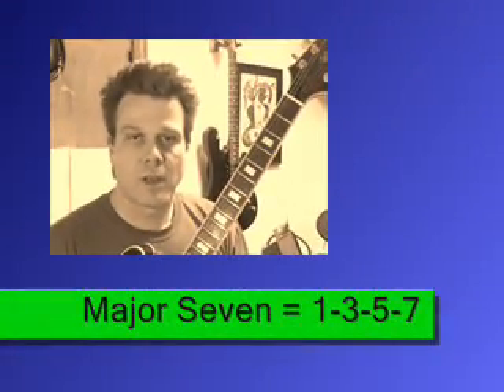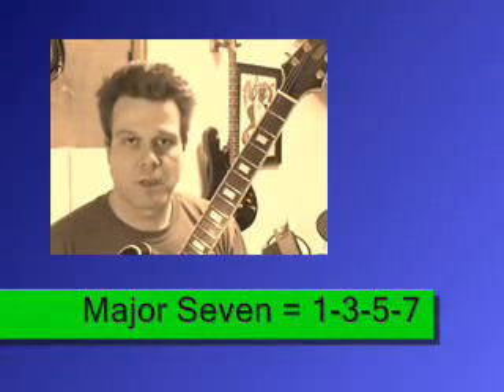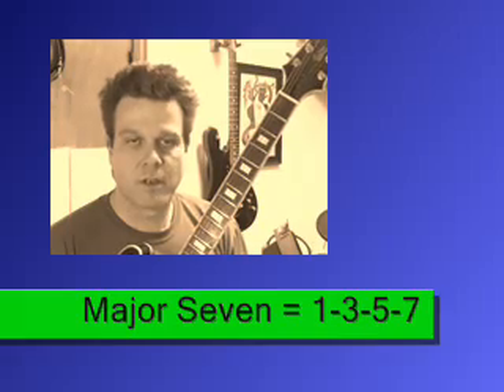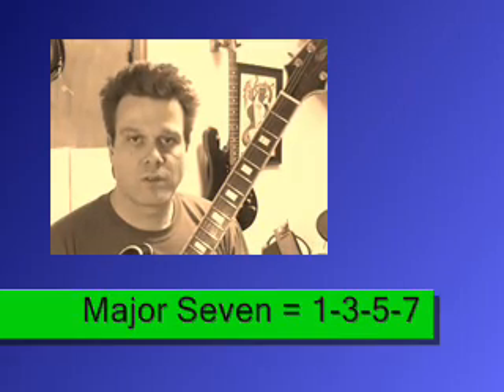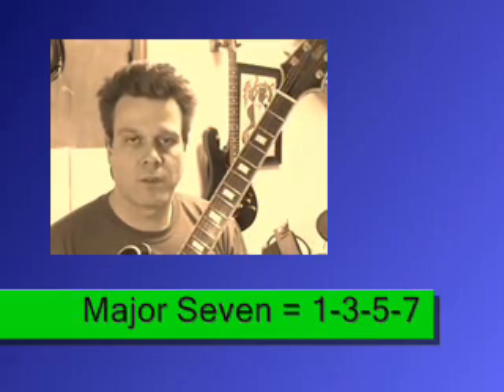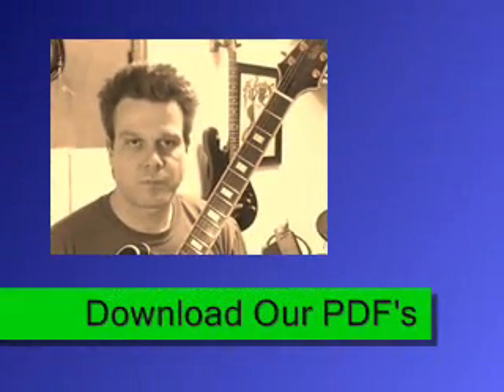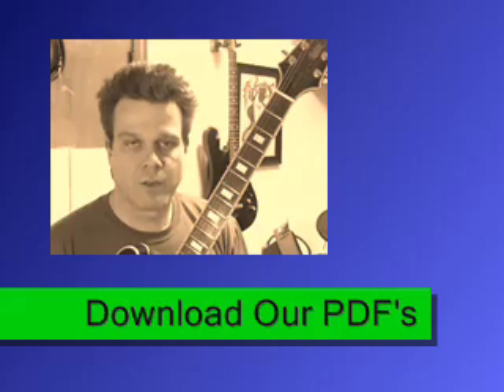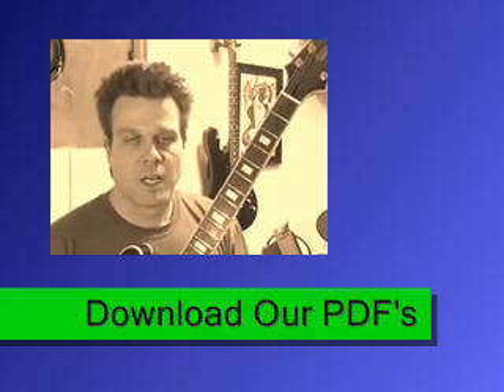** Guitar Lessons Columbus Ohio - Major 7 Inversions - Jazz Series **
Learn the pattern that will set your guitar playing free forever!